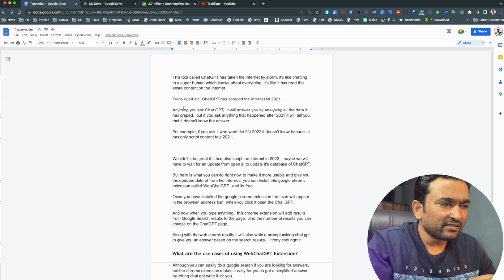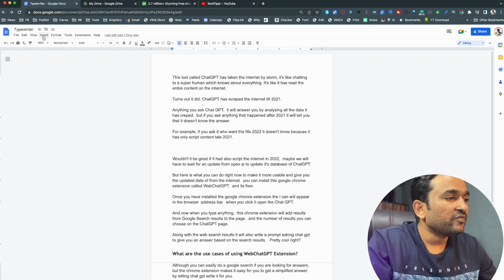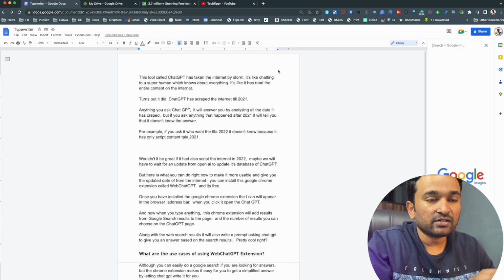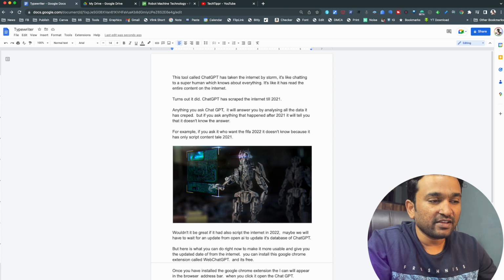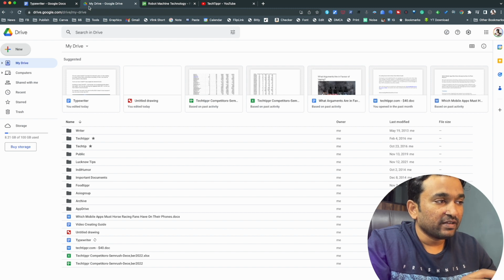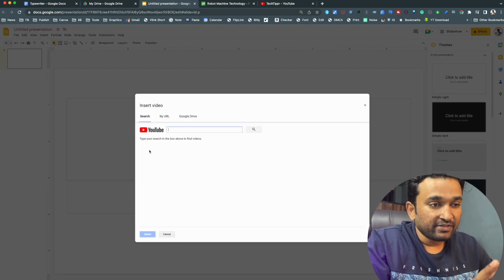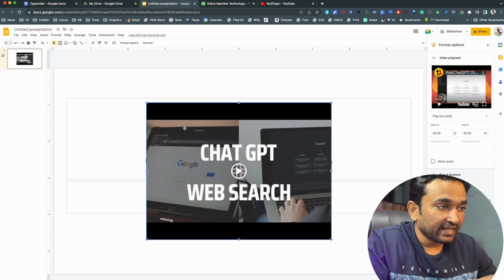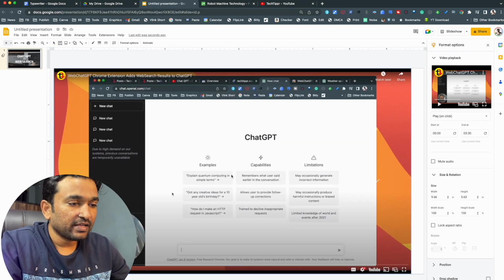How to Add Images and Videos to Google Docs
Hi friends, I spend a lot of time creating videos and bringing good stuff to you guys, keep me motivated by Sharing, Liking and Subscribing to the Channel, It means a lot to me.